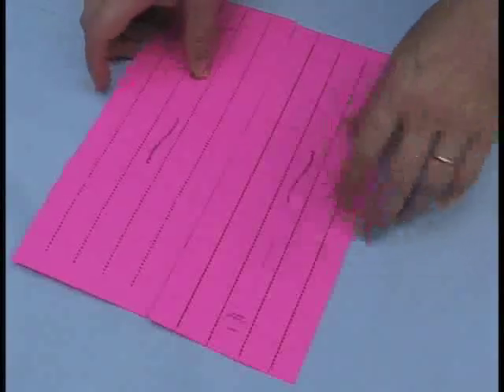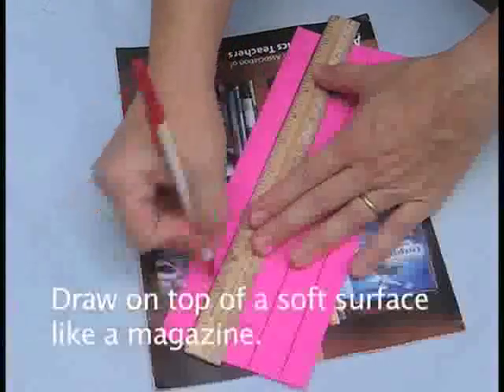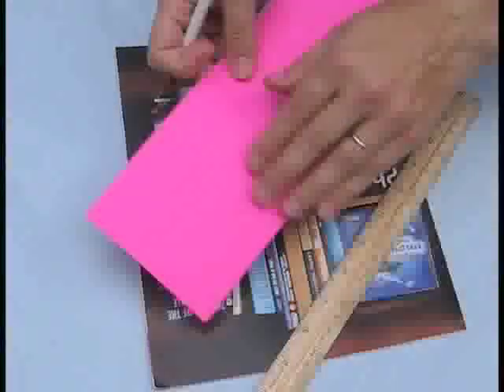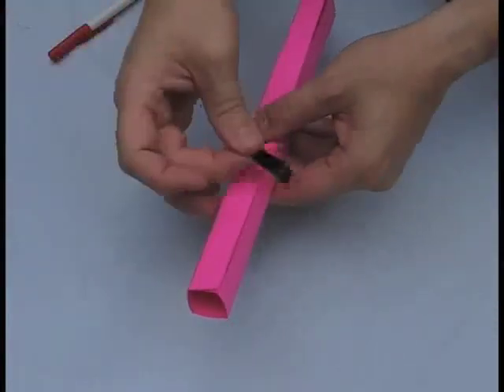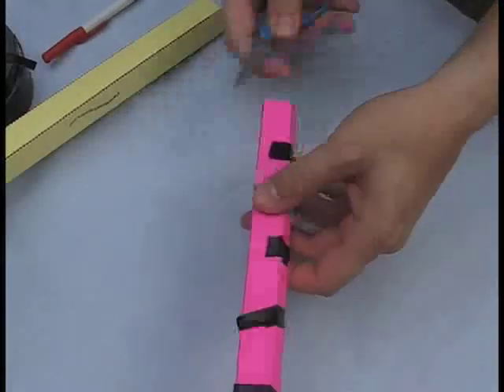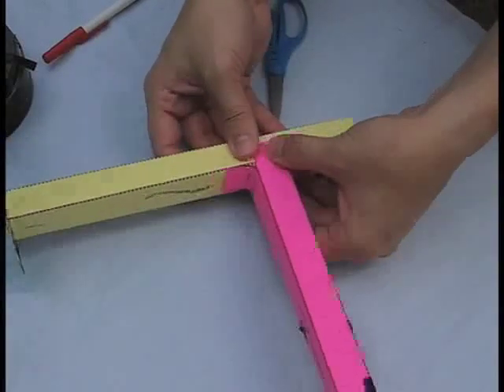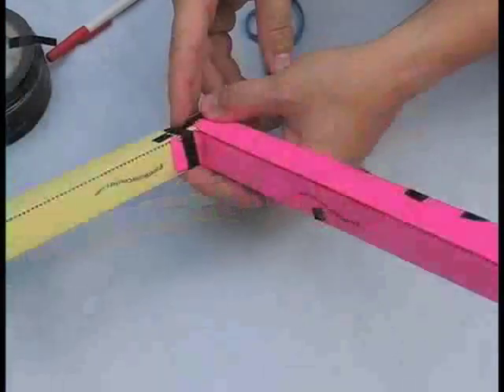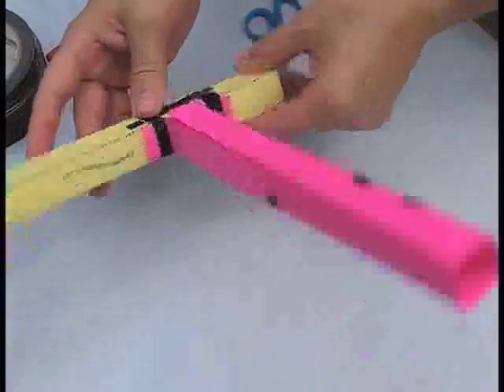03 Paper Coaster Beams.mp4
Paper Roller Coaster: How to make the paper beams.